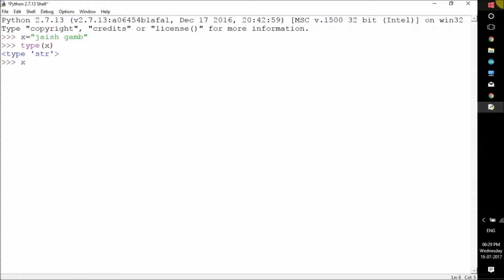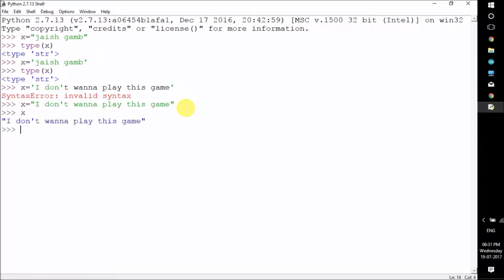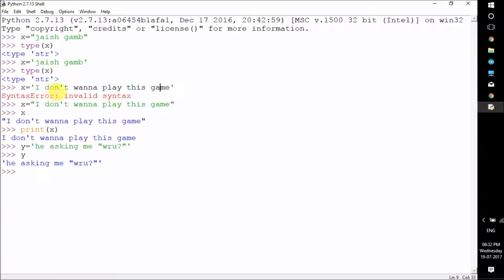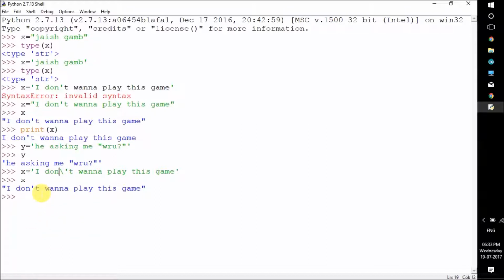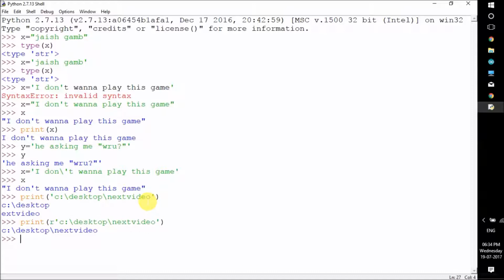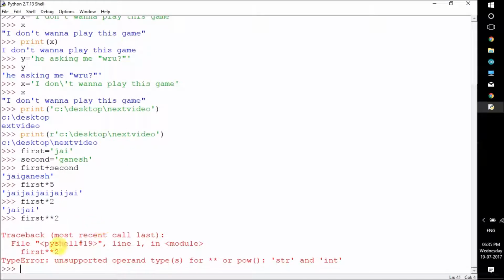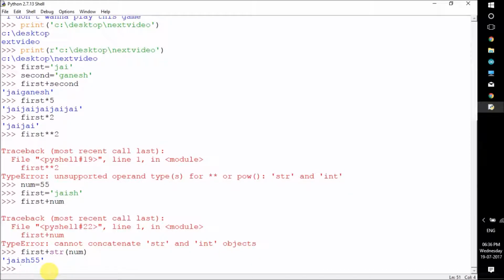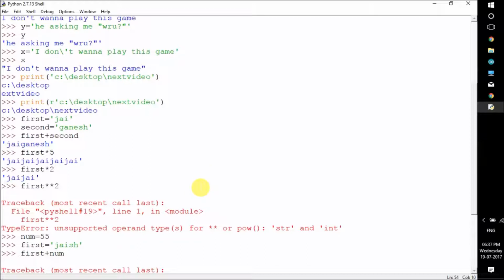Tutorial 3 Strings